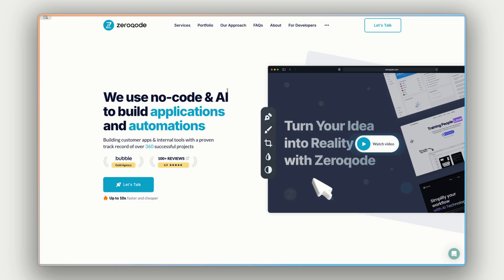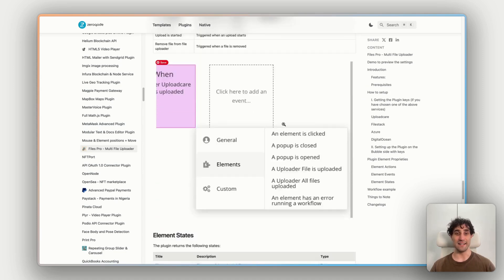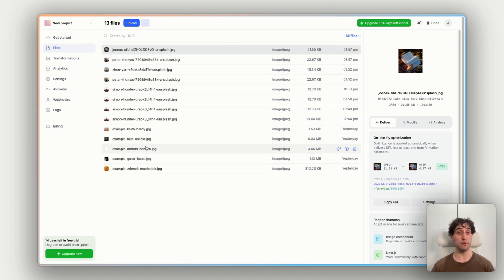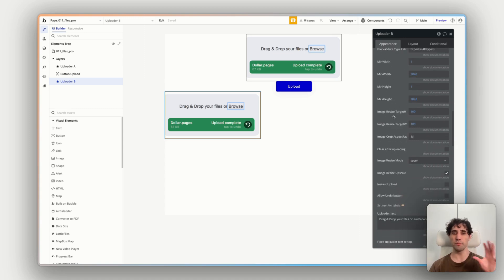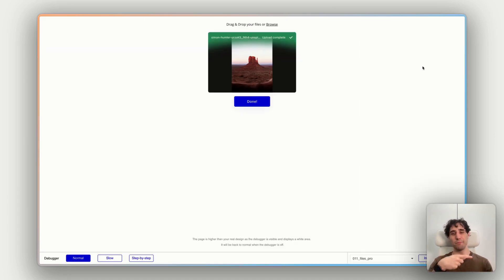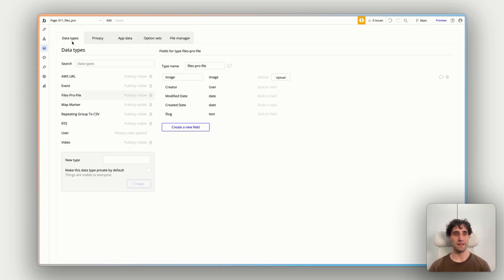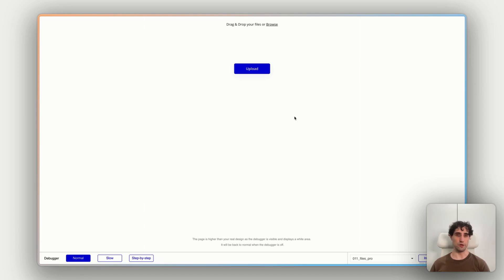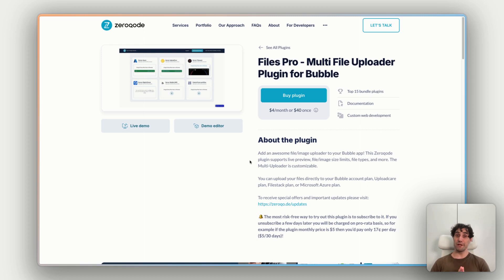How to Upload and Preview Multiple Files in Bubble using Files Pro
⚠️ Note: The section from 5:33 to 7:25 is outdated. Please refer to the documentation for the latest information. ⚠️

In this tutorial, you'll learn how to implement advanced file and image uploading capabilities in your Bubble app using the Files Pro plugin. This powerful uploader brings professional-grade file management features including live preview, file size controls, multiple file uploads, and direct integration with cloud storage platforms like Uploadcare, Filestack, and Azure, transforming your app's file handling from basic to enterprise-level functionality.

!!! Please be advised, that Uploadcare setup has been changed. Please consult documentation for actual information !!!

What will be covered in this video:
- Live preview capabilities for images and files before upload
- File size limits and validation controls to prevent oversized uploads
- Multiple file upload functionality for batch processing
- Integration with external file hosting platforms for scalable storage
- Customizable upload interface that matches your app's design
- Automated workflow triggers for post-upload processing
- Database integration for tracking and managing uploaded files
- Advanced features like cropping, resizing, and image optimization

Timeline:
00:00 - Introduction
00:57 - Plugin Overview
03:09 - Installing the Files Pro plugin in Bubble
04:11 - Setting up Uploadcare integration and API keys
06:13 - Configuring plugin elements and upload parameters
08:52 - Preview of basic upload functionality
11:13 - Creating workflows for upload triggers and automation
12:46 - Database setup for storing file references
14:31 - Preview of complete upload workflow with database integration
16:55 - Conclusion

About Zeroqode

Zeroqode is a leading AI & visual development agency specializing in Bubble.io, with over 500+ successful apps built and a portfolio of 800+ bubble plugins